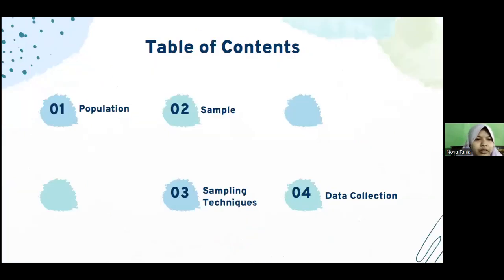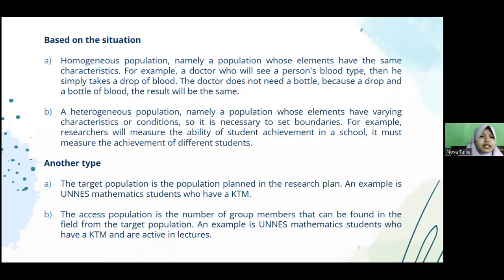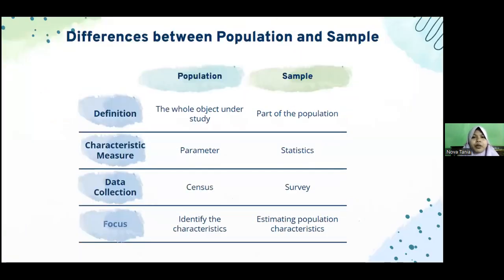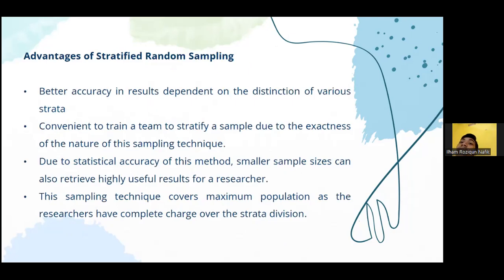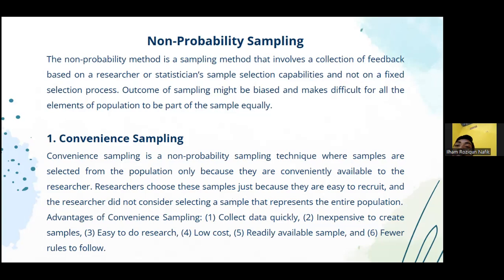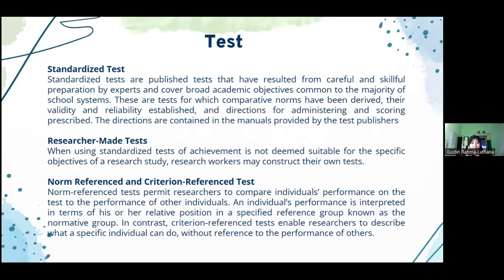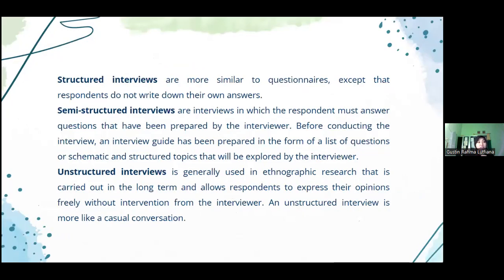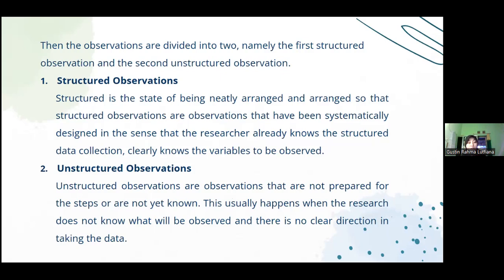QUANTITAVE RESEARCH | GROUP 4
Hi everyone !
We are from group 4. The member are :
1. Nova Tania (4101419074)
2. Ilham Roziqun Nafik (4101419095)
3. Gustin Rahma Lutfiana (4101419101)

This video about Quantitative Research in Basic of Mathematics Education Research subject.
Hopefully this video useful for us :)
Happy watching !